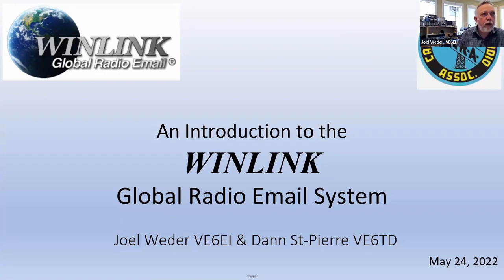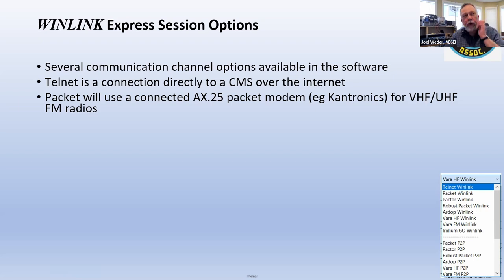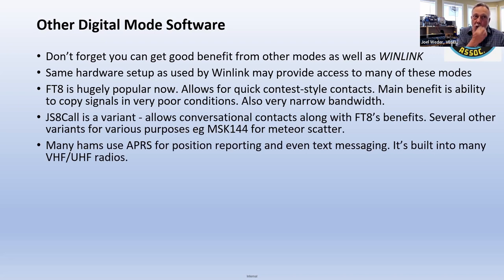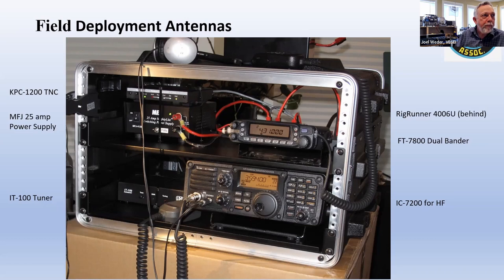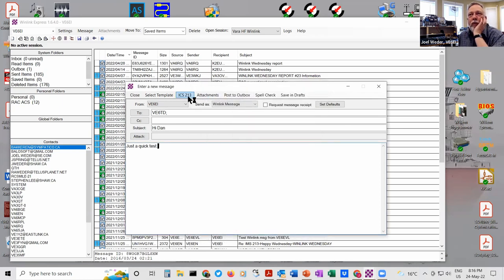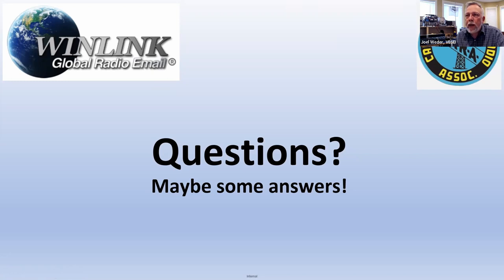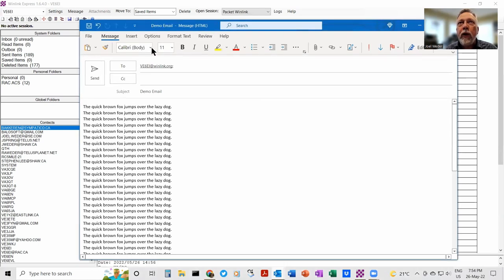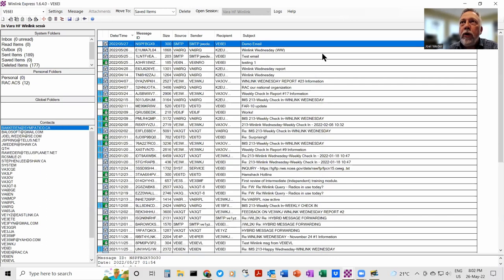CARA Winlink Presentation on May 24,2022. With bonus video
CARA Winlink Presentation by Joel VE6EI on May 24,2022.  With bonus video